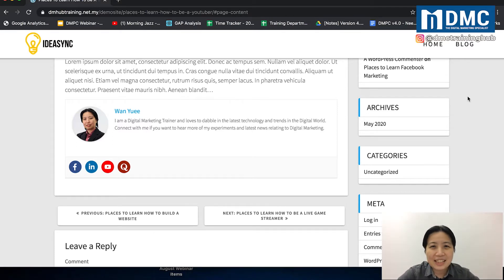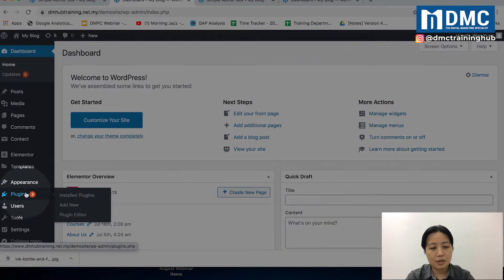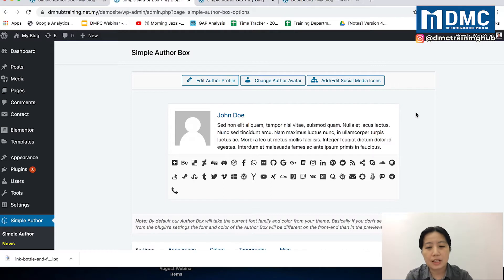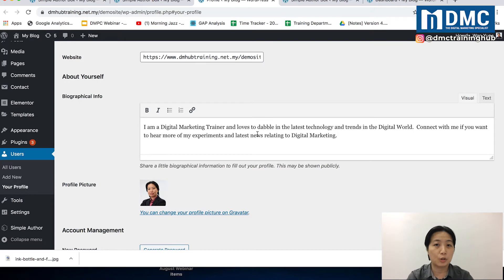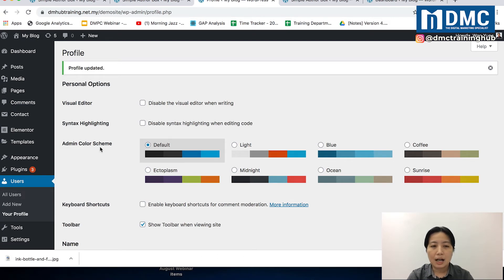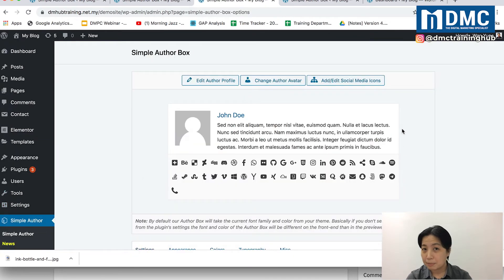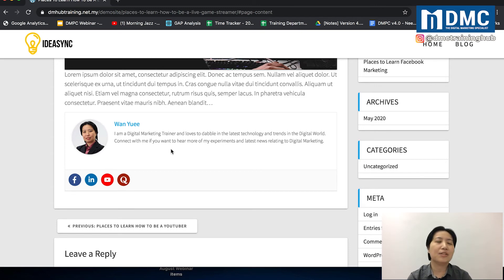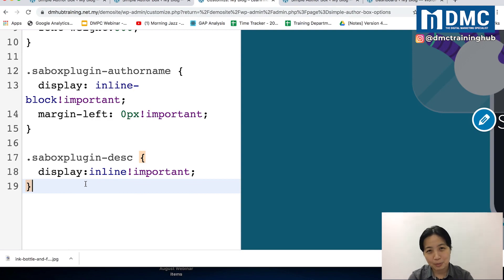How To Add An Author Box In WordPress | Simple Author Box | WordPress Tutorial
In this video, I'll show you how to add an author box in WordPress in just a few clicks/step by step.

If you are figuring out how to display author profile information on your website, then you've come to the right place.

The questions are:
1）What is the WordPress author box plugin that is suitable for me?
2）I am not tech-savvy, I don’t know how to do it.

If you ever think of these questions before, in this tutorial, I will show you step by step how to add/put/embed/insert/install WordPress author bio in/to WordPress website. Keep watching the video until the end. It's a very simple and easy process.

By following these steps and tricks, you are able to add/put/embed/insert/install WordPress plugin Simple Author Box.

In short, I am Wan Yuee from DMC. I have shared with you how to make your WordPress website show/display author profile information.

I hope you will be able to pick up a quick skill to add an author box in WordPress. Hope this tutorial will help you in WordPress development.